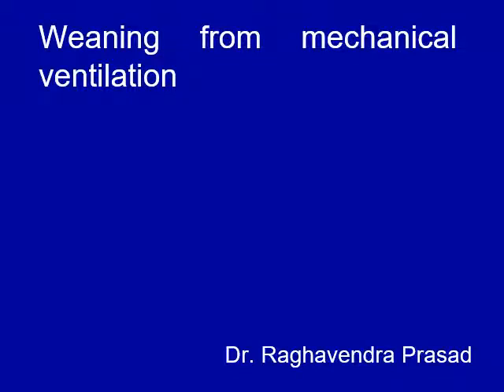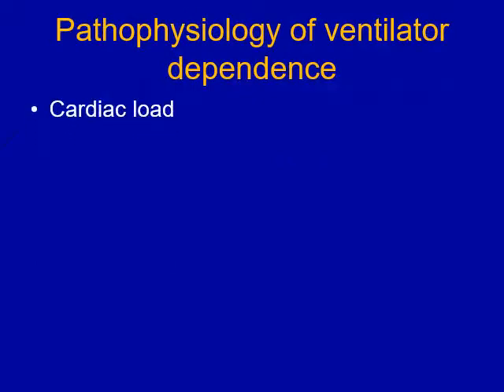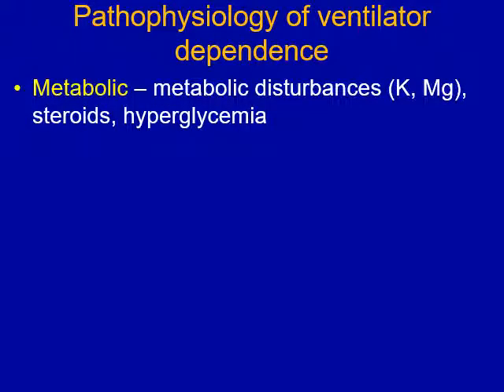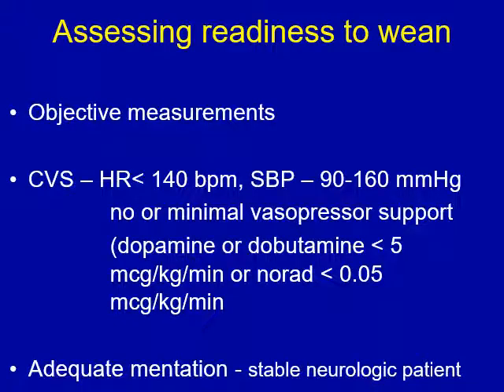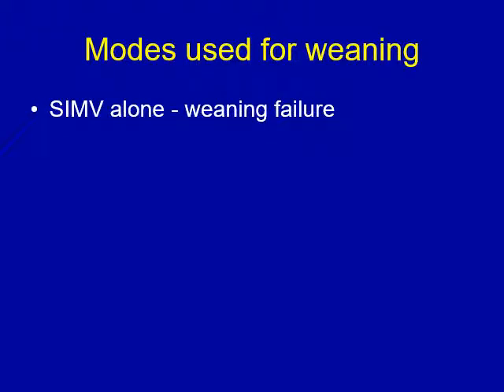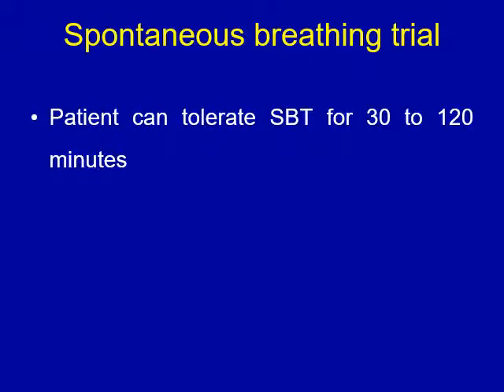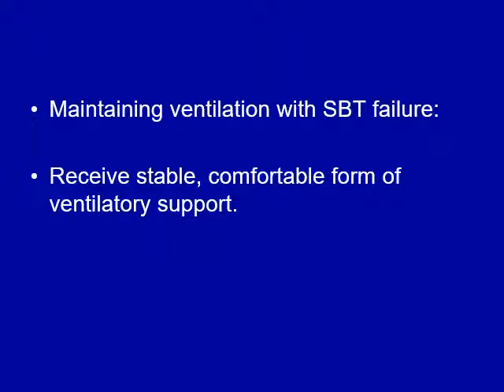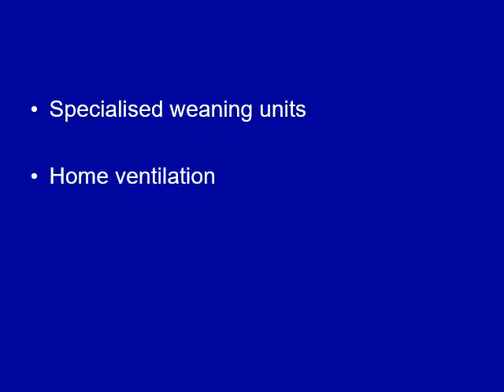Weaning from Mechanical ventilation